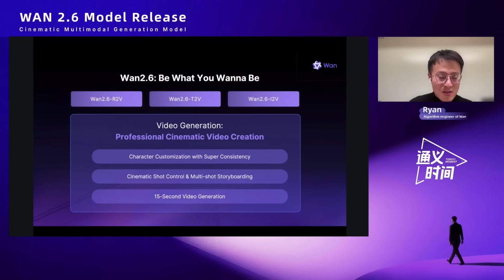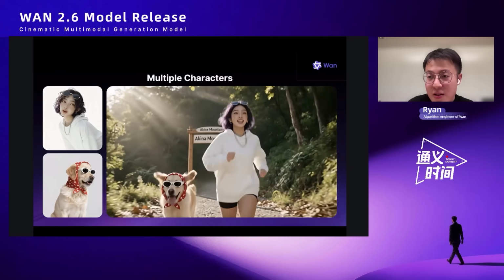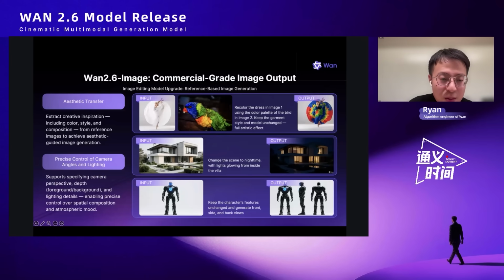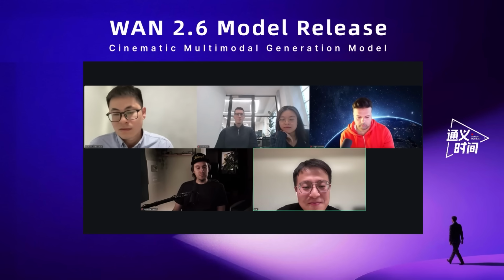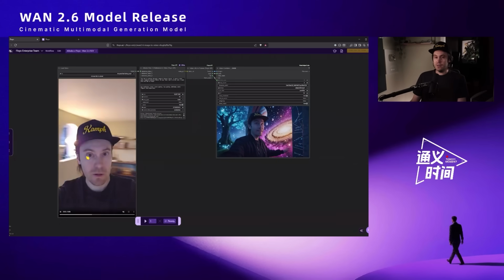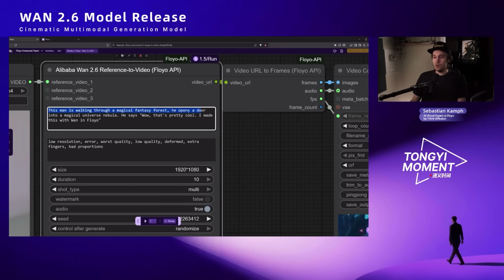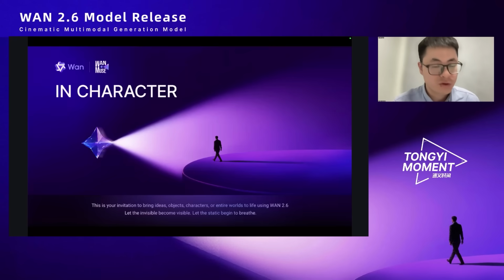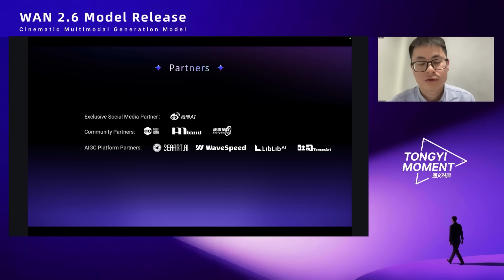Wan 2.6 Live Release | EU Session: The Cinematic Multimodal Generation Model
Wan 2.6 | Be What You Wanna Be